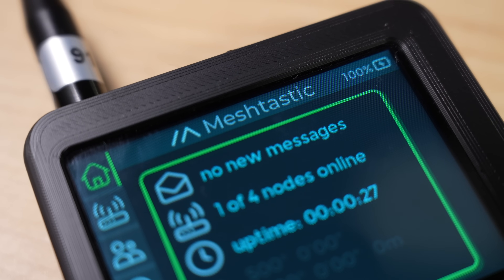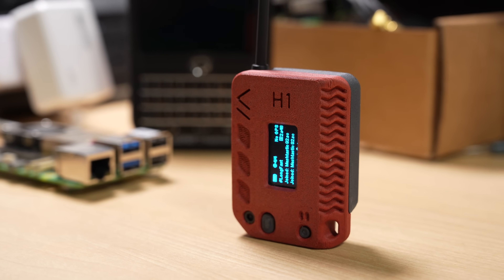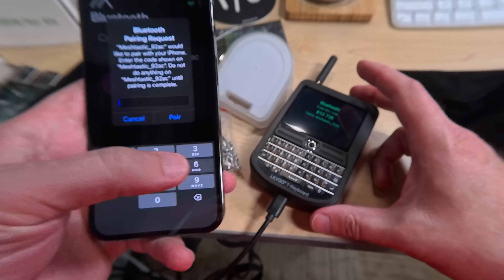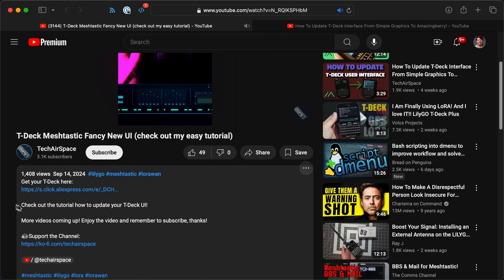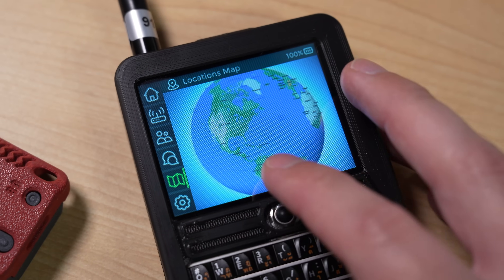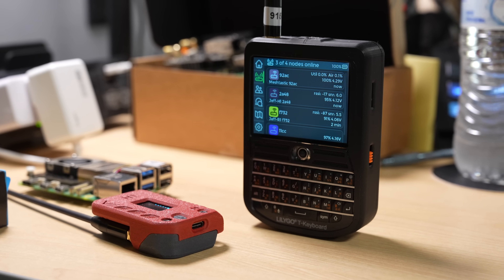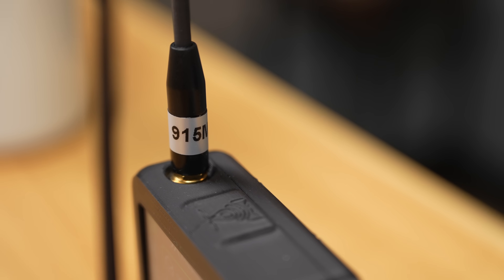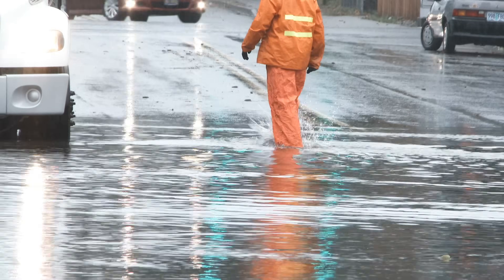This device makes Meshtastic the BEST off-grid tech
Meshtastic is great! But it needs 'halo' devices like the T-Deck to expand beyond hobbyists.

Here are all the things I used to build my custom T-Deck:

- 3.7V 5000 mAh battery 706090
- 915MHz LoRa antenna (whip)
- 915MHz LoRa antenna kits (stubbies)

And here's the blog post where I go into more detail about the experimental T-Deck software:

Contents:

00:00 - Why Meshtastic?
00:37 - Enter the T-Deck
02:02 - The UI is trash
03:44 - A better UI (with caveats)
05:11 - The future of Meshtastic